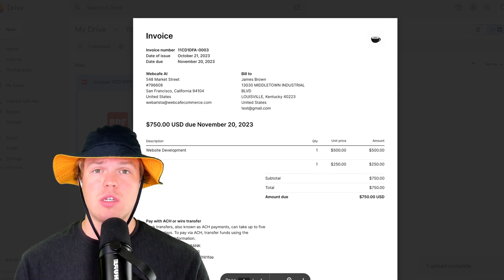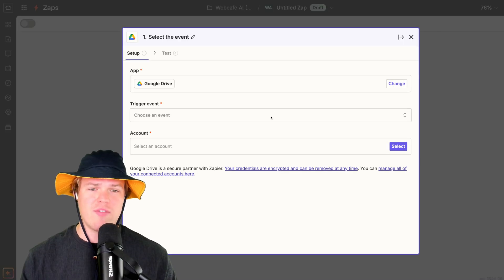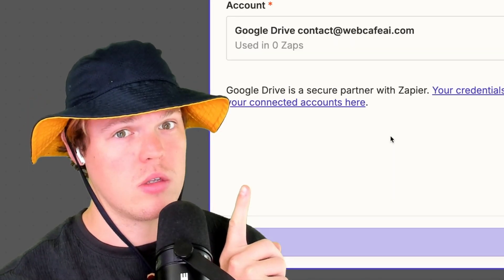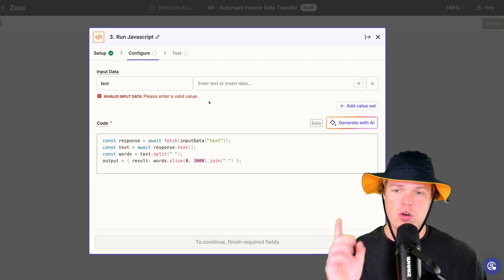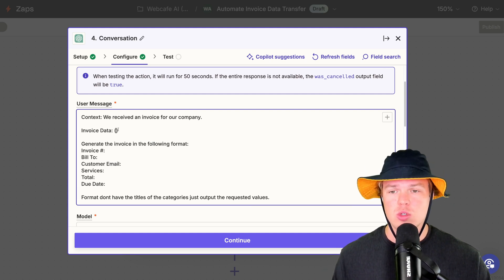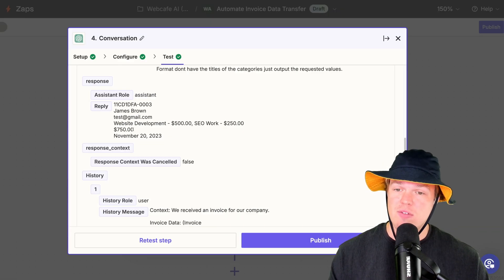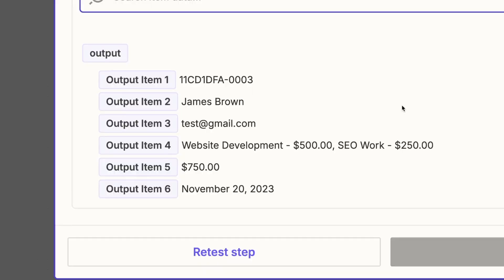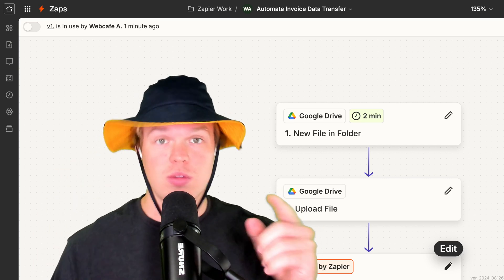Automate Invoice Data Extraction with Zapier & ChatGPT in 5 steps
You can automate invoice data extraction with Zapier & ChatGPT in 5 steps! Discover how to automate your invoice processing with Zapier and ChatGPT in this comprehensive tutorial by Corbin. Learn how to extract data from invoices and seamlessly transfer it into Google Sheets without any coding required. This step-by-step guide will show you how to set up folders, convert PDFs to Google Docs, and use AI to handle your invoice data efficiently.